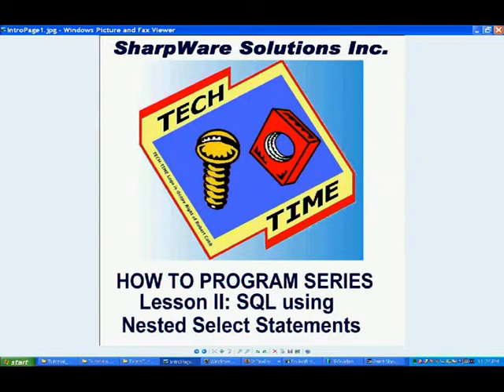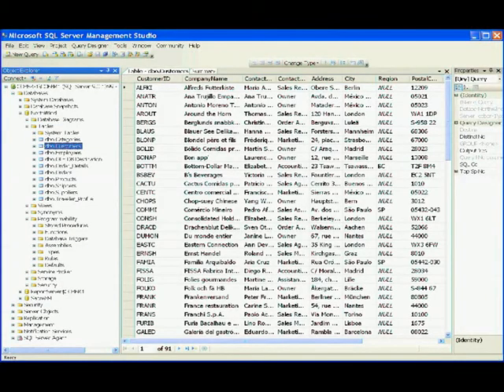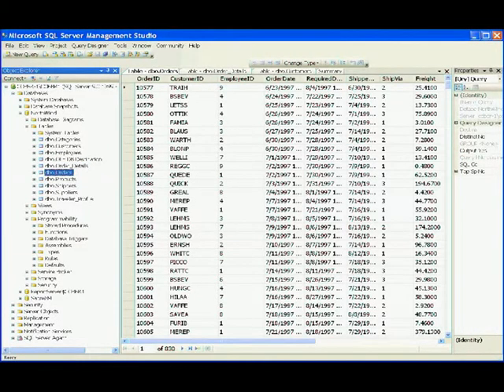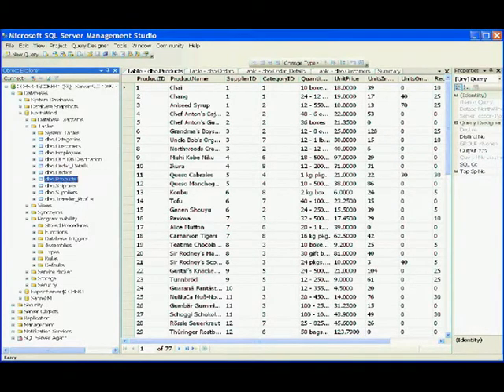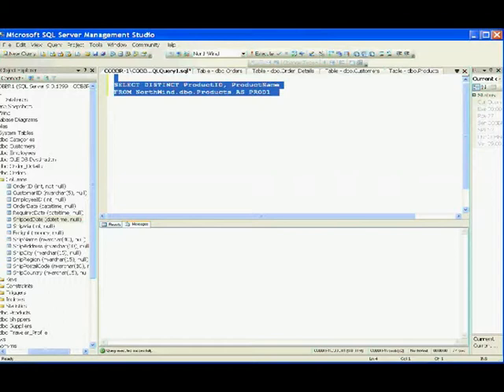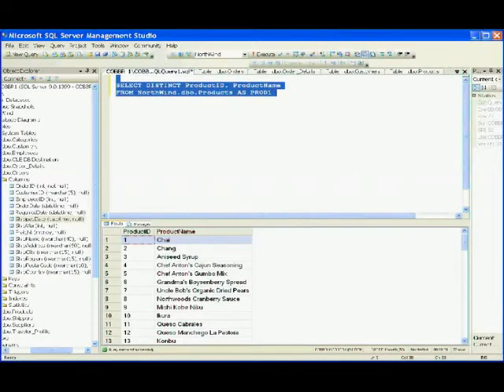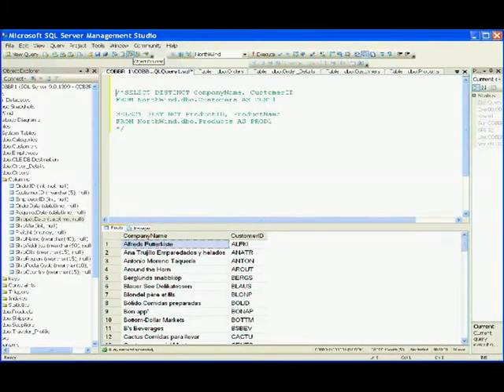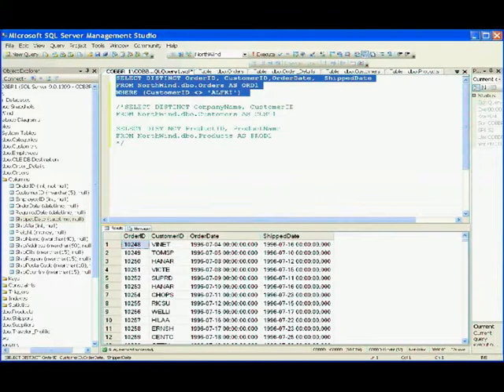Nested SQL1 mpeg2video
Tutorial on Nesting multiple Select statements with  SQL. This is the 2nd video  By RCobb.